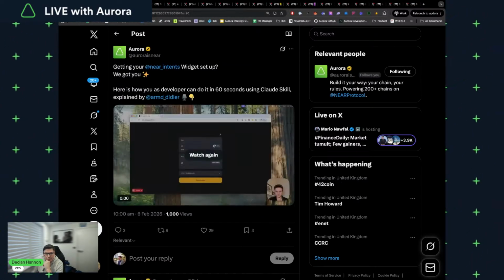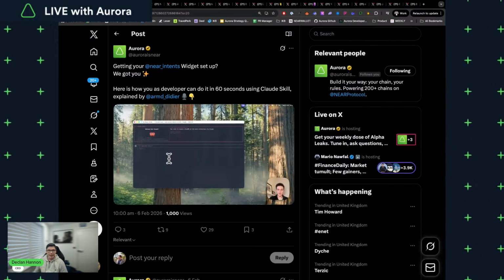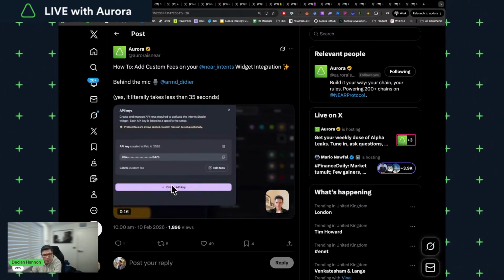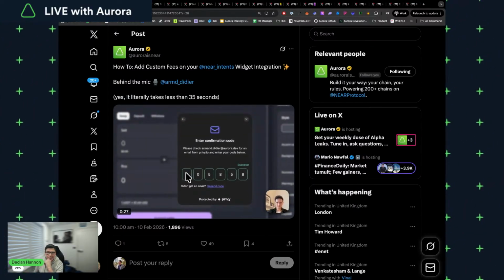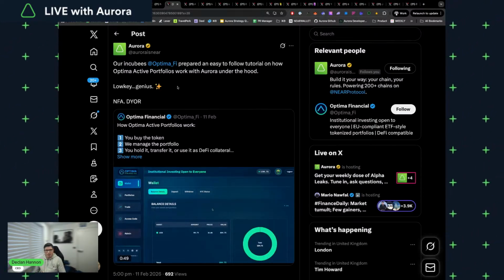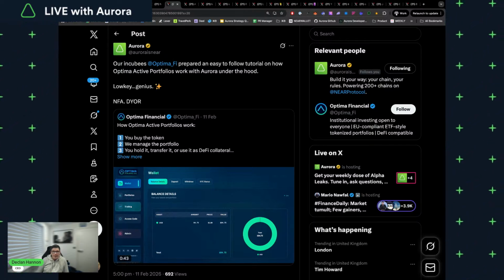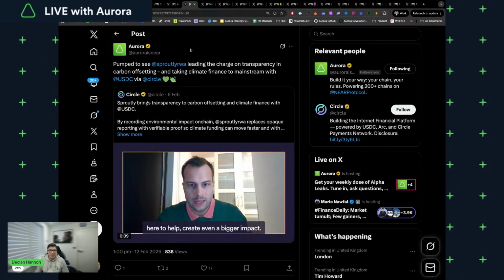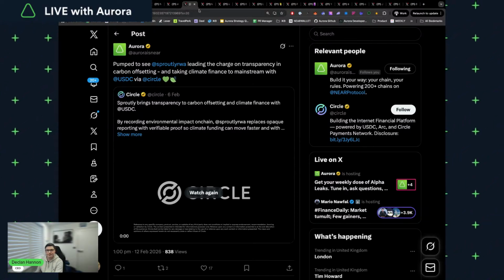Aurora Weekly Update [2026-02-13]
Join us each week to get the latest updates, news, and insights from our blockchain world. We'll talk about new projects, upcoming features, important announcements, and answer your questions live. Don't miss out on the good stuff every week!

Nothing contained in this video is intended to address the circumstances of any particular individual or entity, and it does not constitute professional and/or financial advice, nor does any information in this video constitute a comprehensive or complete statement of the matters discussed.
You alone assume the sole responsibility of evaluating the merits and risks associated with the use of any information associated with this video before making any decisions based on such information or other content. If you require legal or other expert advice, you should seek assistance from a professional adviser.